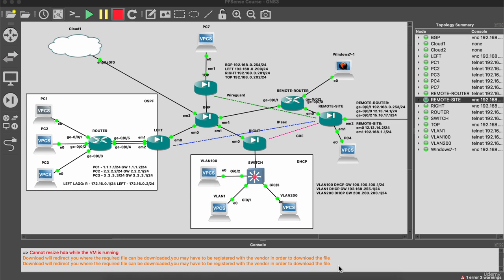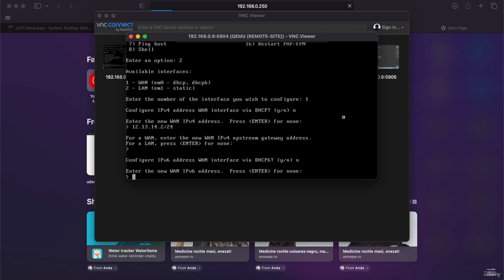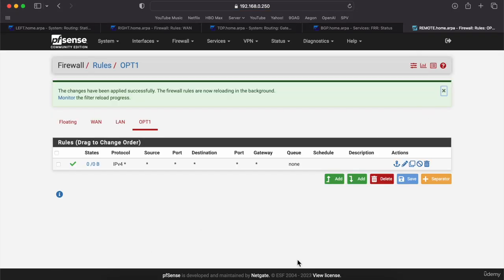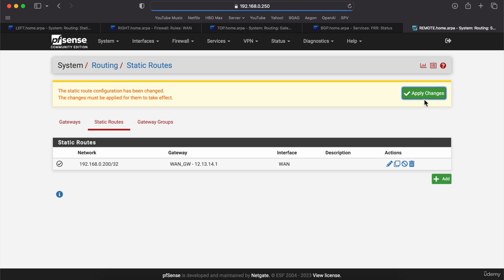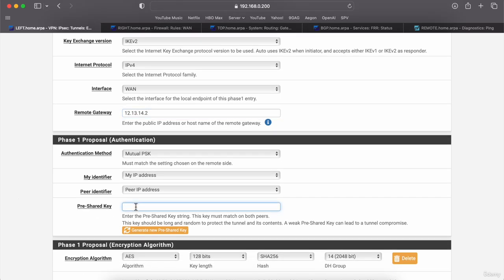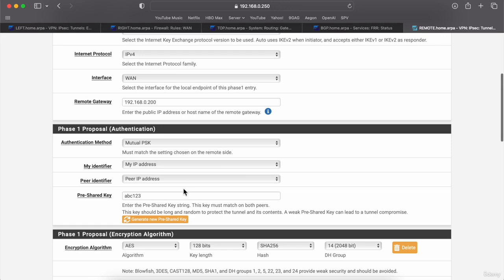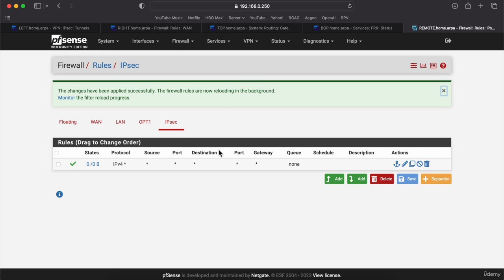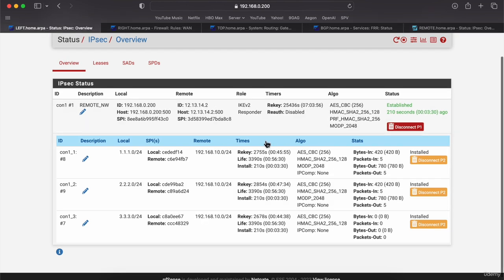Tunnels : 17 - IPSec tunnel